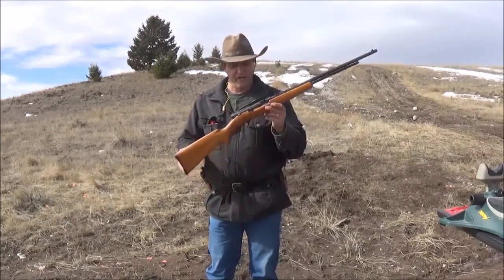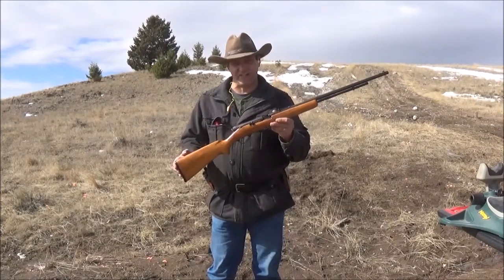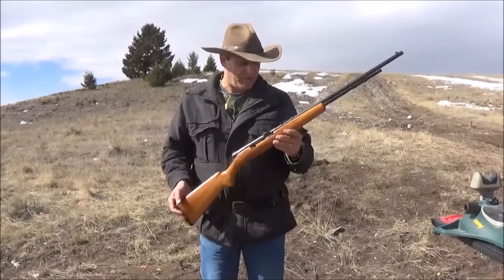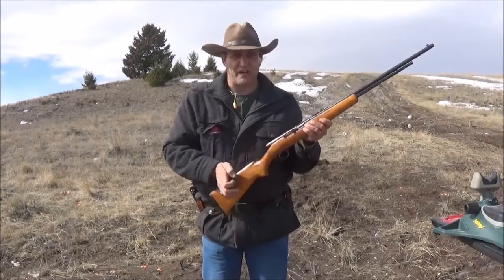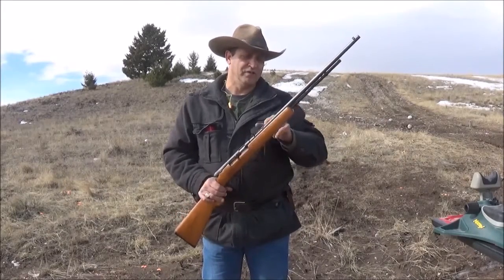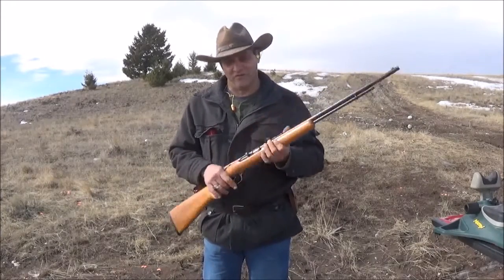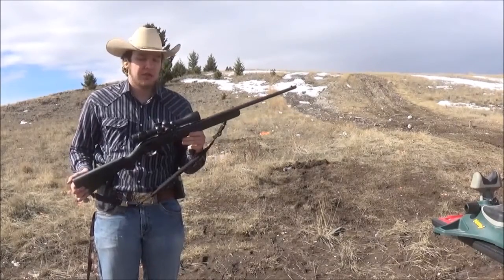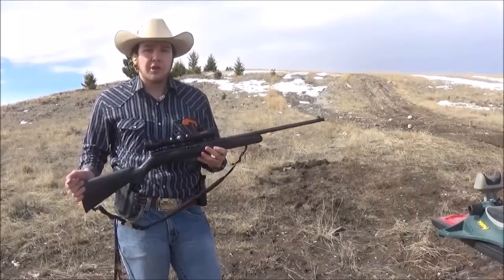Shooting the 22 Long Rifle Savage Models 6 and 62F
Shooting Savage Model 6 And Savage Model 62F